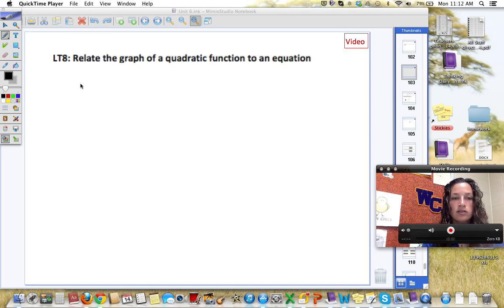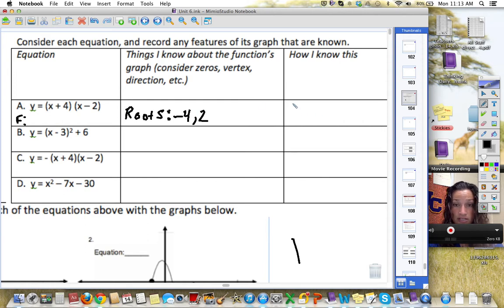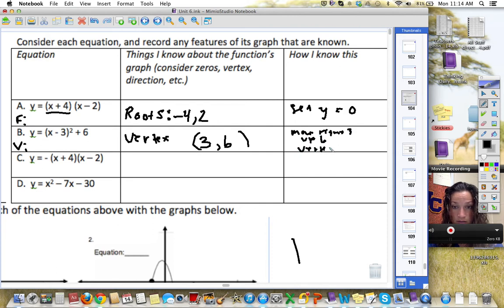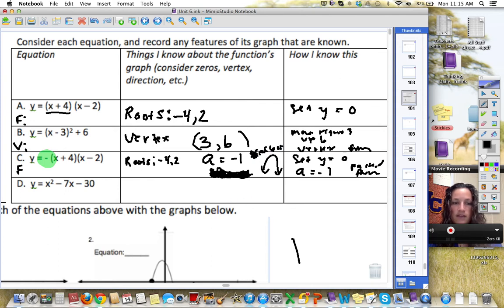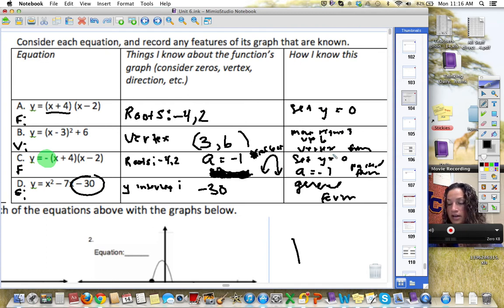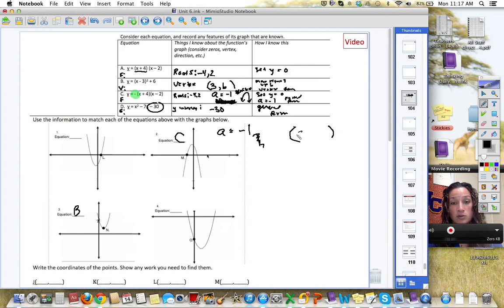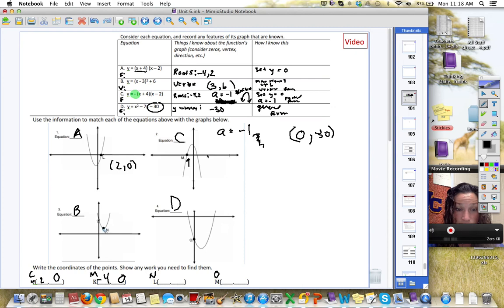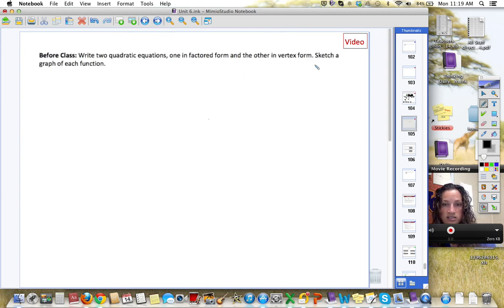unit 6 lt8 video